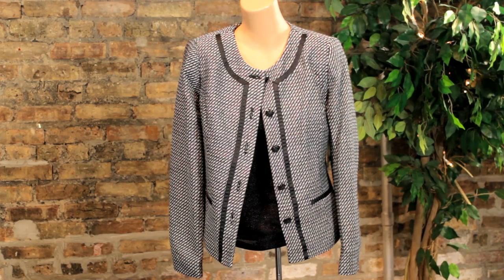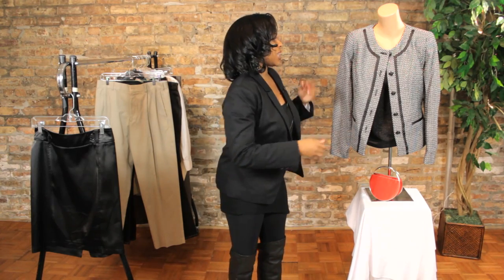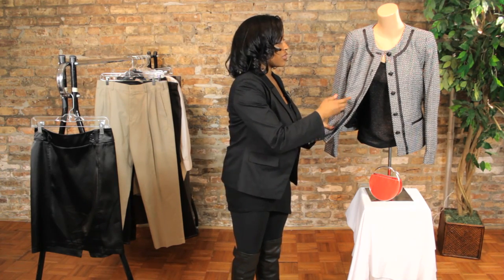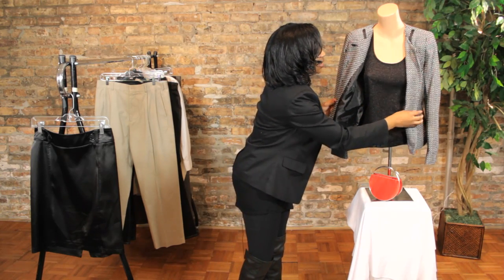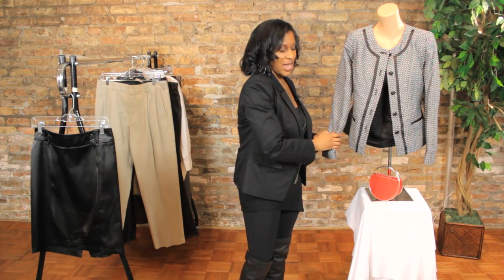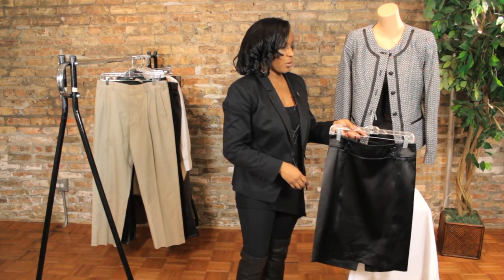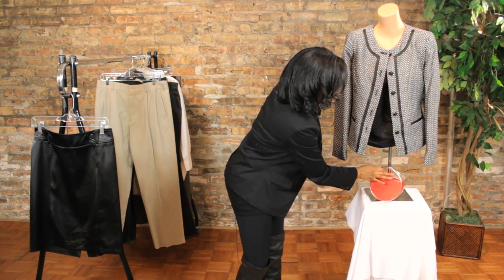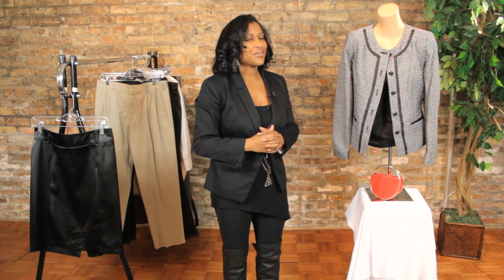How to Dress Up a Tweed Jacket for Women : Fashion & Style Tips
Dressing up a tweed jacket for women requires the right tools and a little bit of know-how. Dress up a tweed jacket for women with help from a professional fashion stylist in this free video clip.

Bio: Chaunta Woods is an experienced fashion stylist and personal shopper working with high-profile clients, including celebrities.
Filmmaker: Vincent Buckley

Series Description: Fashion is all about keeping up with the latest trends and using them to match both your needs and desires. Get tips on the wonderful world of fashion with help from a professional fashion stylist in this free video series.